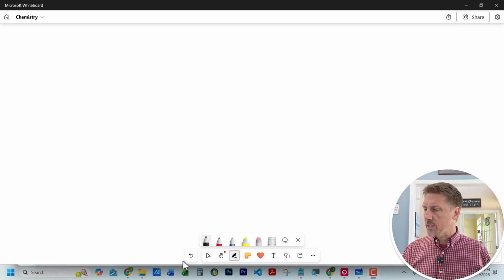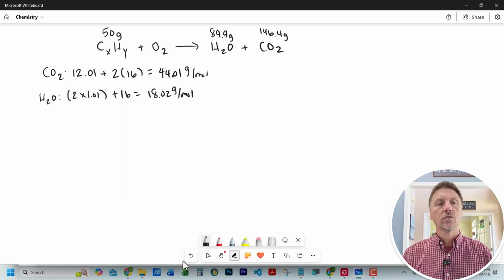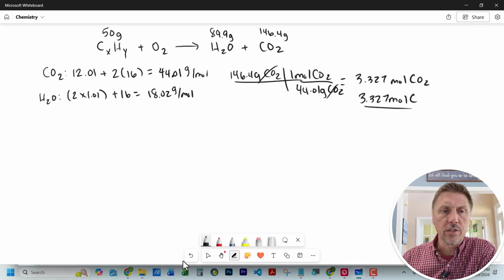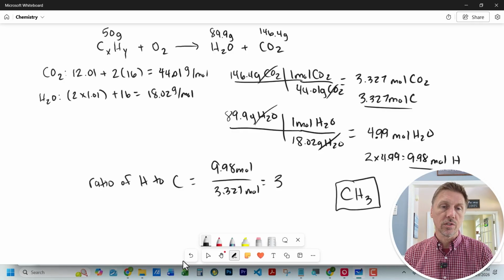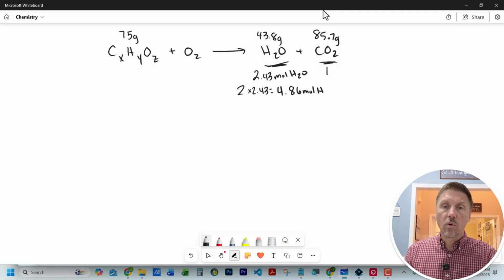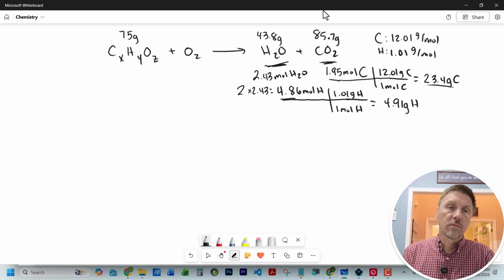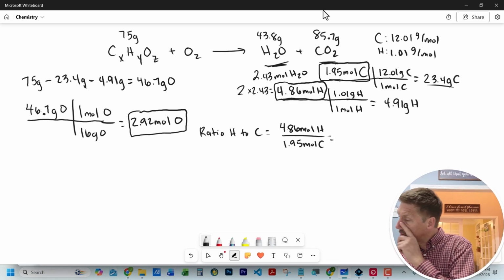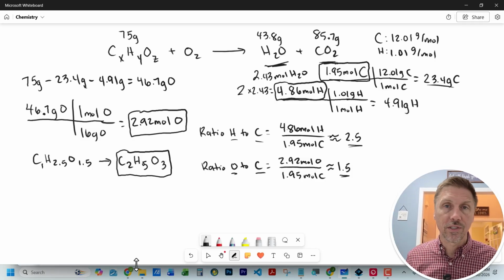Chemistry 8D - Combustion Analysis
Using combustion analysis to determine the empirical formula of a substance.